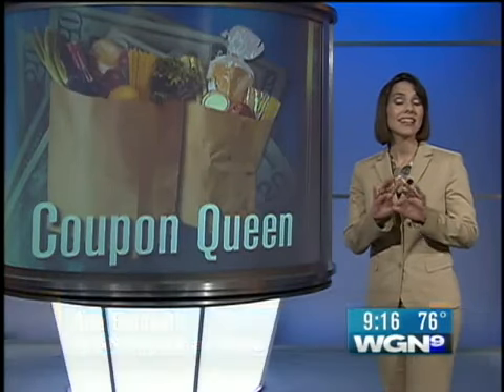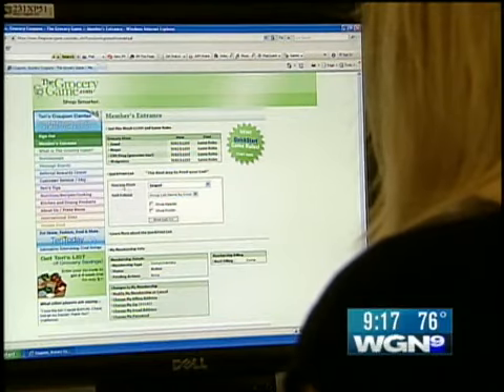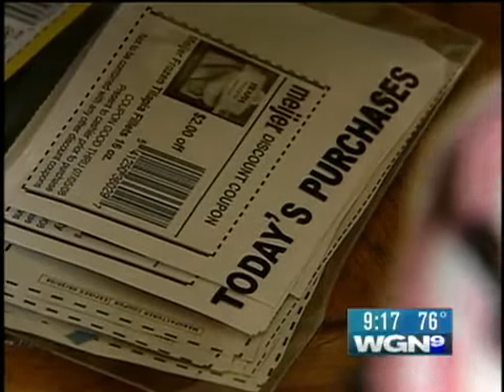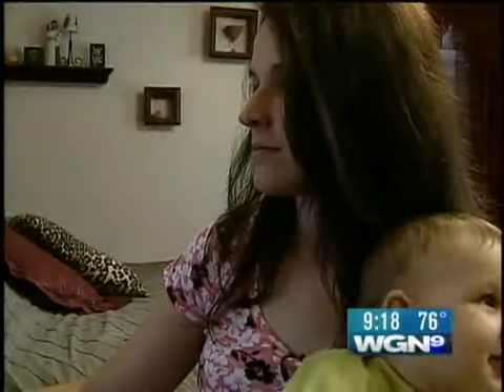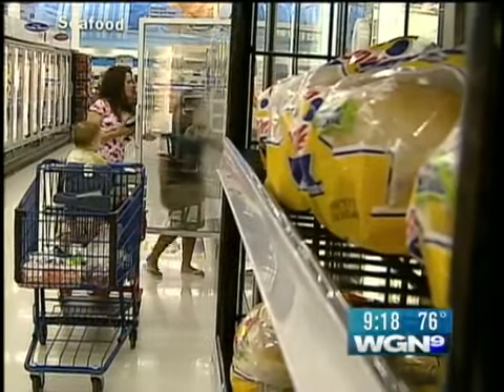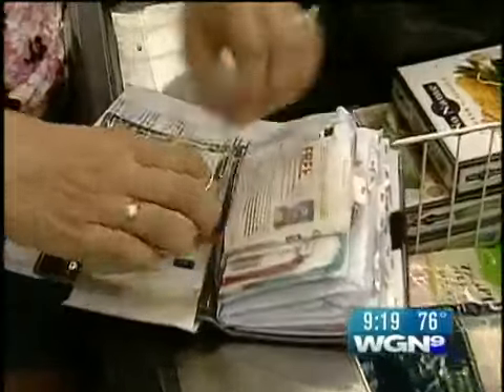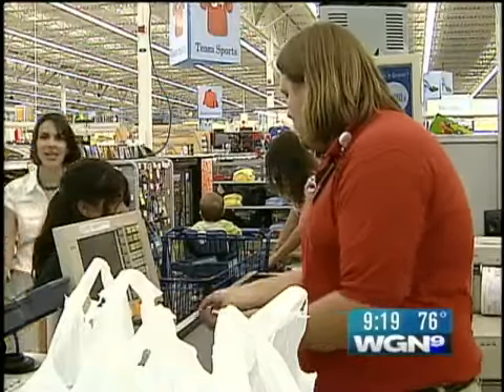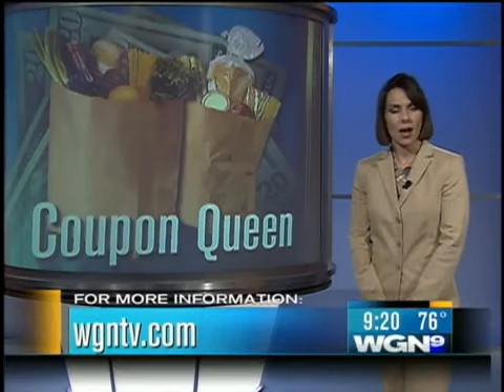Super-Couponing Jill Cataldo cuts $104.85 shopping trip to $34.03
Super-Couponing's Jill Cataldo cuts a $104.85 shopping bill to $34.03 at Meijer on WGN News, even buying produce fish and meats! Learn how to be an extreme couponing expert and take a free Super-Couponing class or order the class on DVD. You can learn in one hour how to do this.